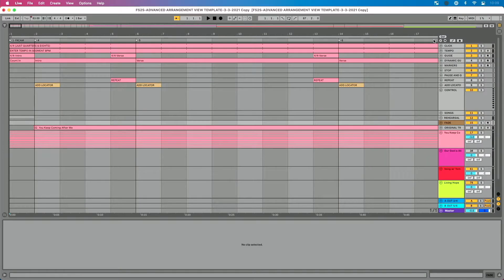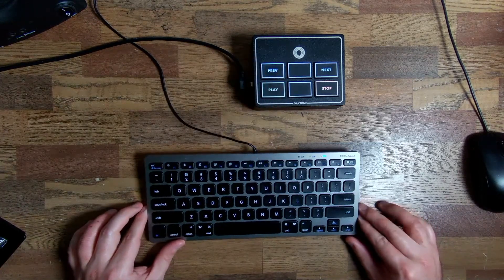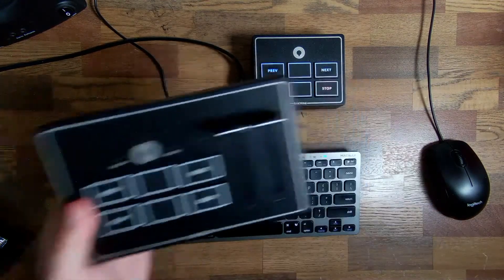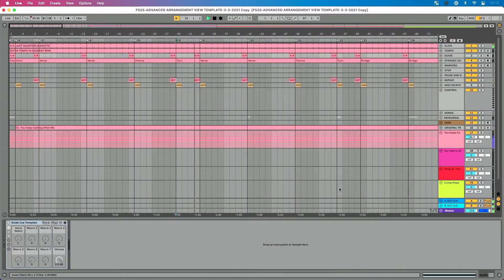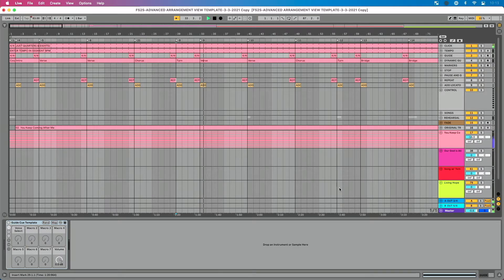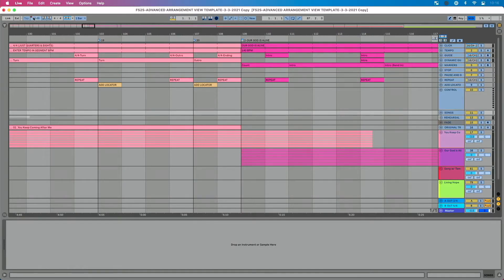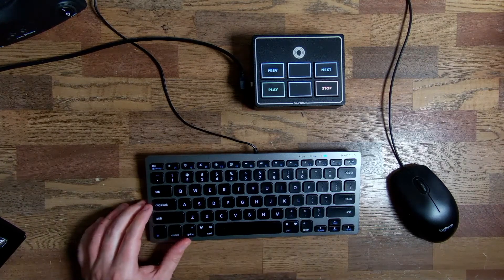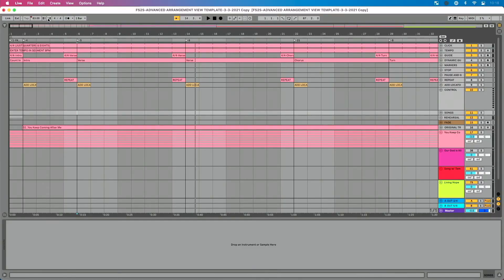How to Be Spontaneous with Tracks in Ableton Live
Using Click and Tracks live, doesn't mean you're stuck to a pre-set arrangement. To be spontaneous with tracks, you don't need to use Session View. In this preview lesson from the Tracks 301 Course, Ableton Live Certified Trainer Will Doggett shows you a few different ways to be spontaneous while using tracks. For more info and detailed step by step instructions on how to set this up, check out the full Tracks 301 course available